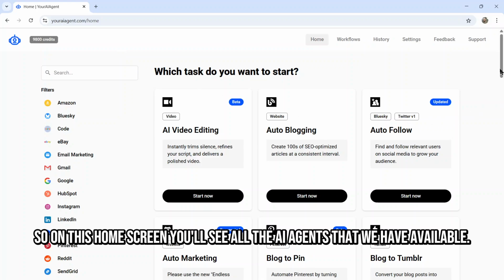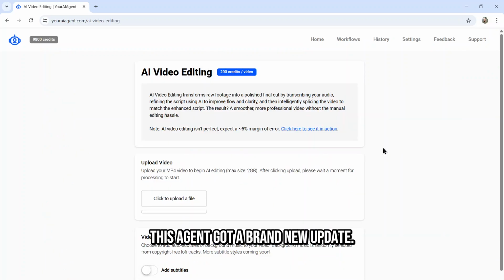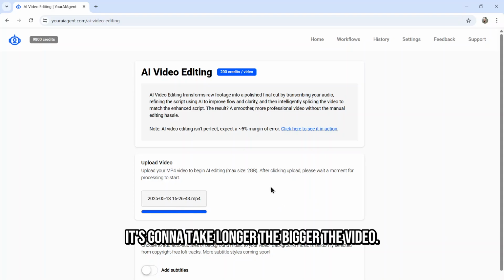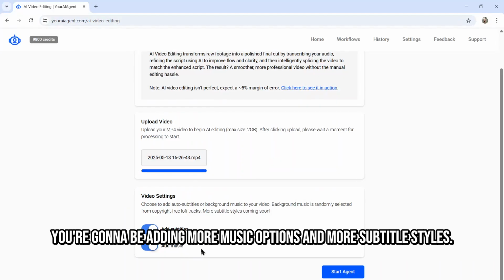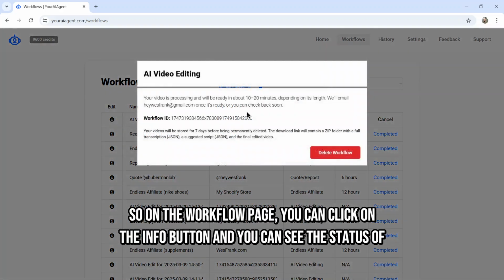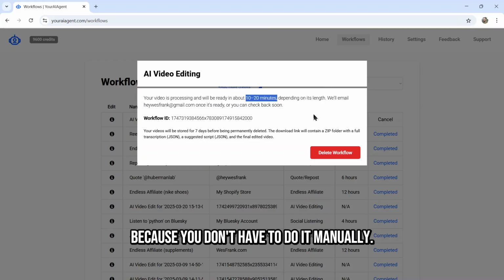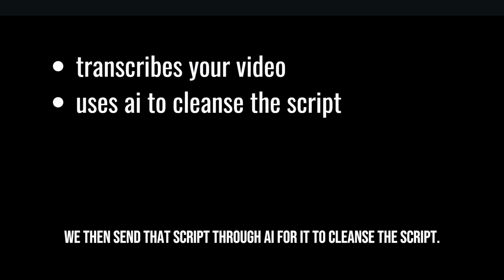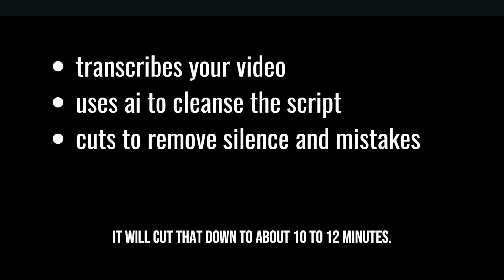This ENTIRE VIDEO was edited using ONLY ai agents (saved me one hour)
This video was entirely edited using AI, demonstrating how you can effortlessly add subtitles, background music, and automatically remove silence from your footage using YourAIAgent.com's AI Video Editor. Learn how to streamline your editing process and save valuable time, perfect for tutorials, vlogs, and podcasts.